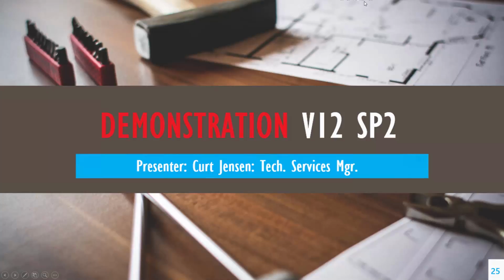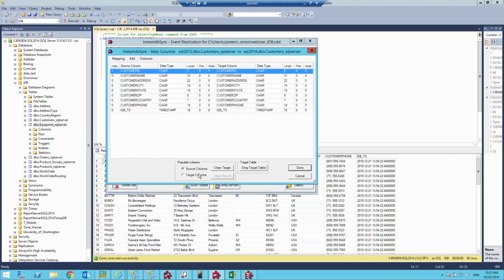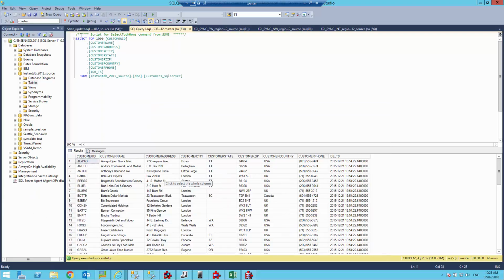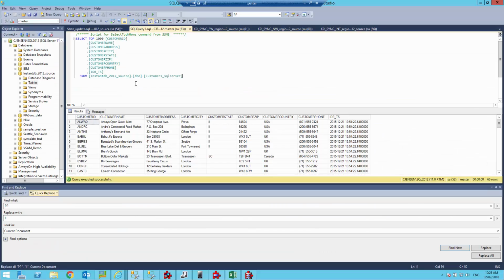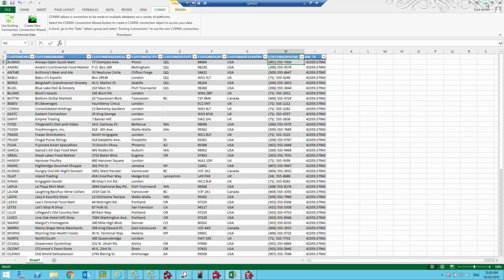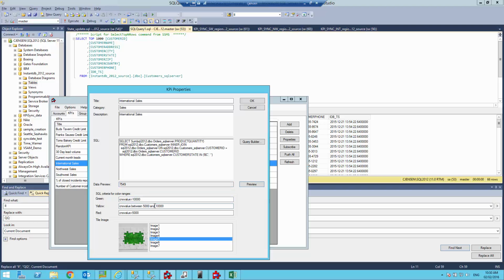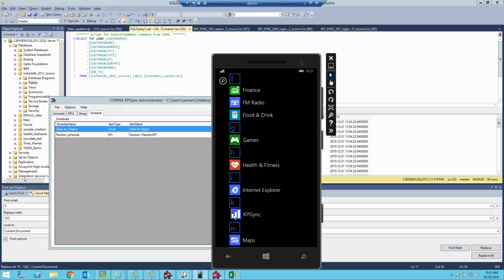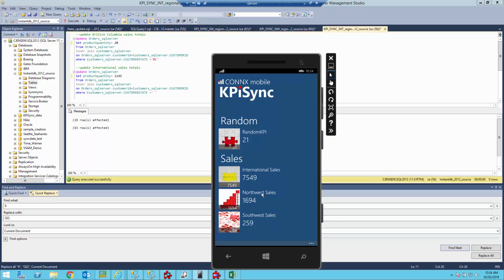Demo: Plan Today, For Tomorrow's Tech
DEMO Portion: Webinar from CONNX Solutions that highlights the top CIO Tech Priorities for 2016 from Gartner, and goes over how CONNX 12 SP2 can help meet some of those concerns.
Solutions in the order they appear:
-CDD/Installer GUI
-InstantdbSync
-Excel Add-in
-KPiSync